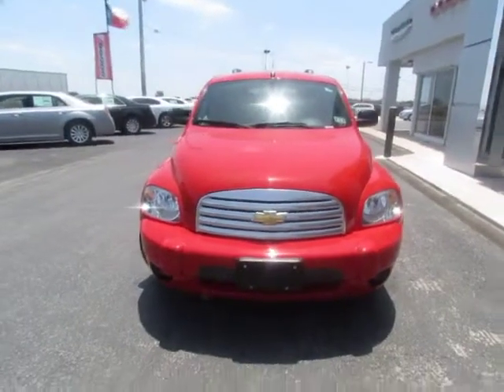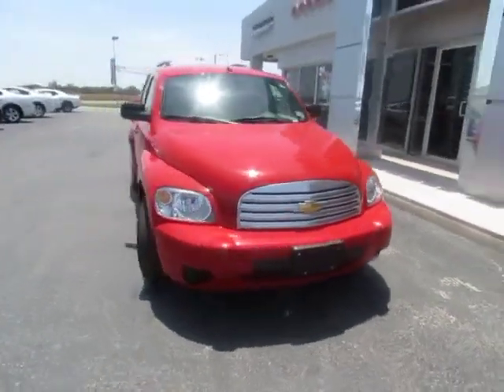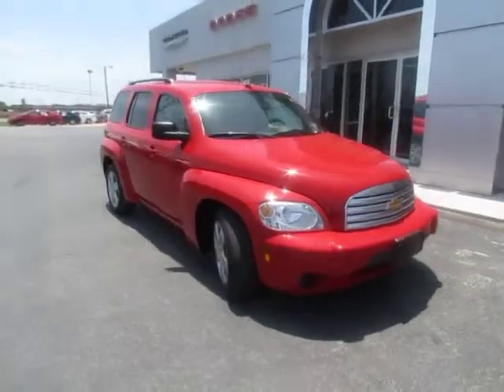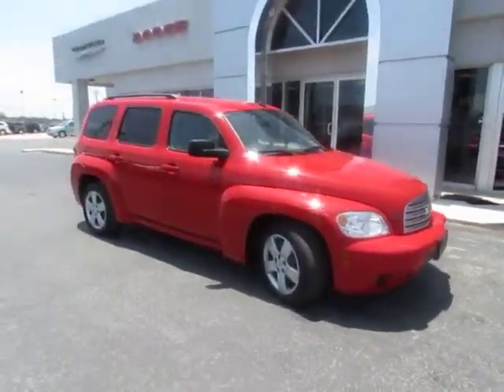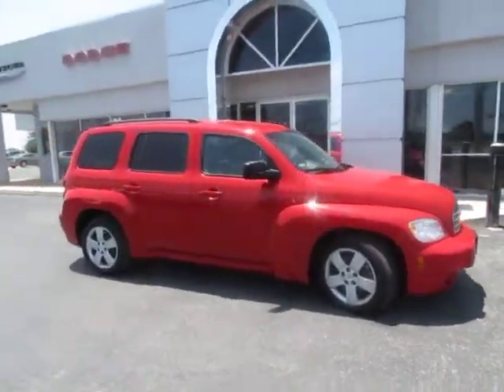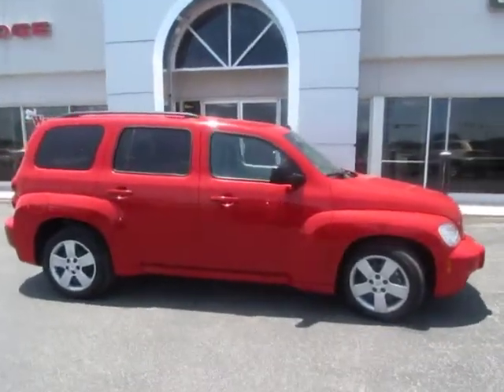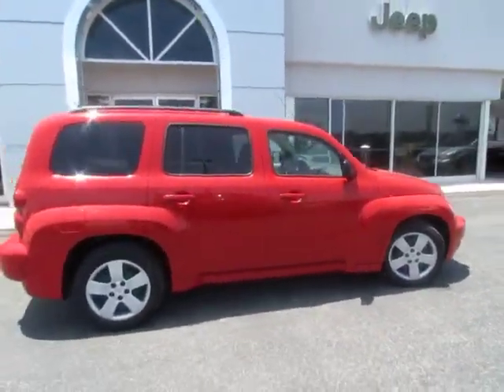2011 Chevrolet HHR San Antonio, Austin, Victoria, San Marcos, TX Sequin TX 2770A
2011 Chevrolet HHR LS - Stock#: 2770A - VIN#: 3GNBAAFW1BS567263

1550 W. Kingsbury Street

CHEVY HHR HAS GREAT FUEL ECONOMY AT EPA 32 MPG HWY!! Also has AUXILIARY AND USB INPUT, XM Radio, AND MANY OTHER FEATURES! CLICK IN TO SEE MORE!